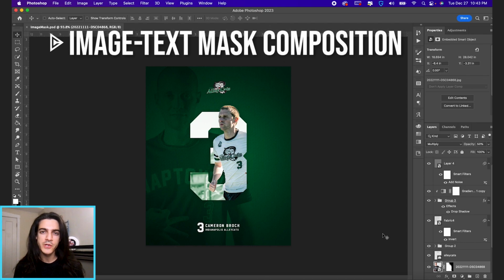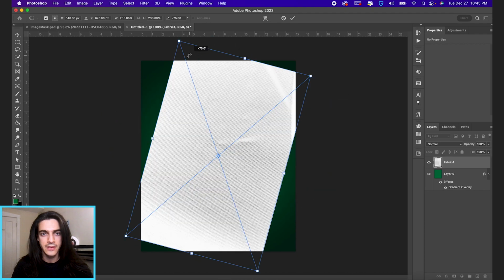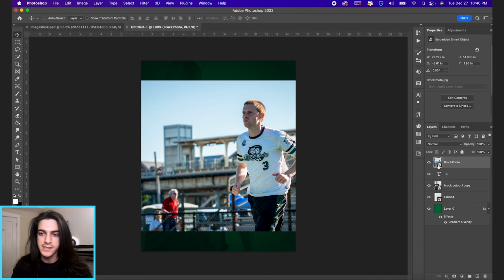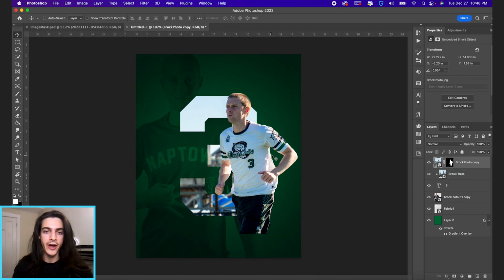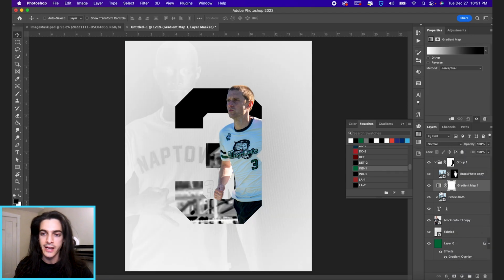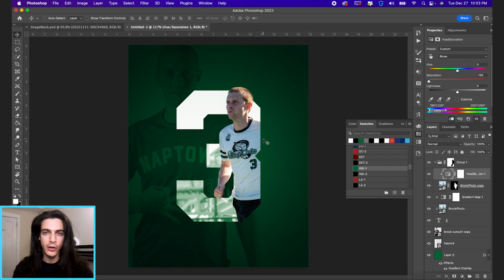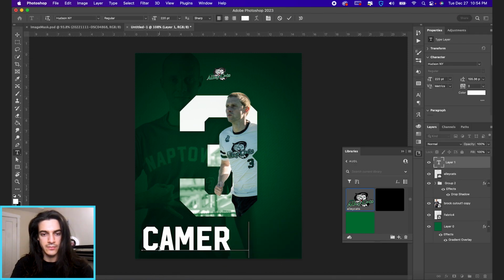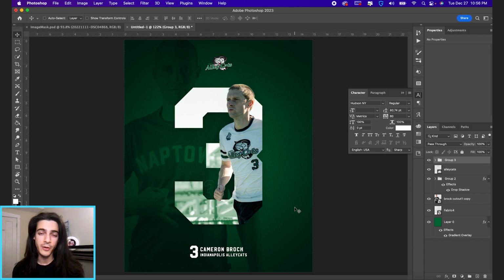Sports Photoshop Tutorial | Image to Text Mask Poster Composition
There are many ways you can go about composing a sports design poster. This video walks through a basic composition technique you can use for placing an image or player inside of text, and making the subject pop out. You can then play with the coloring of the image (background and subject) to further tweak the effect.

In these composition videos I try to put more of an emphasis on the process of composing the design rather than the technical skills in executing a specific design element.